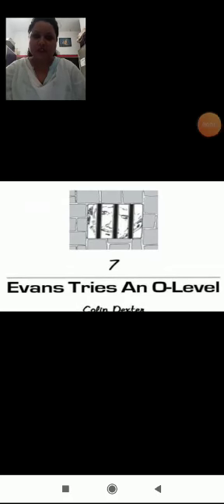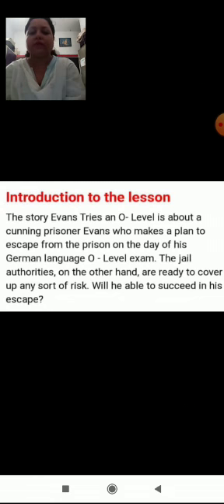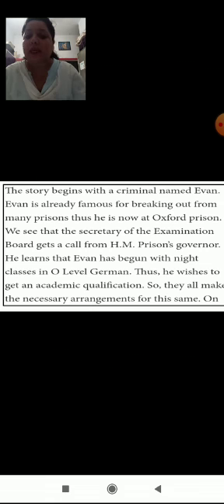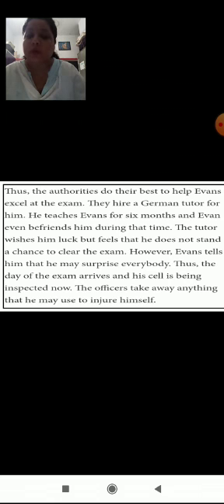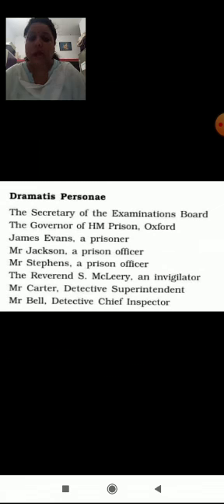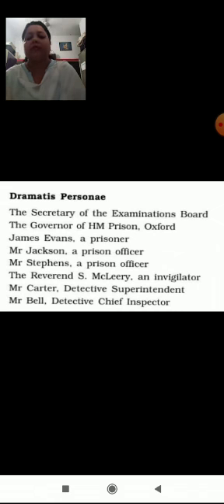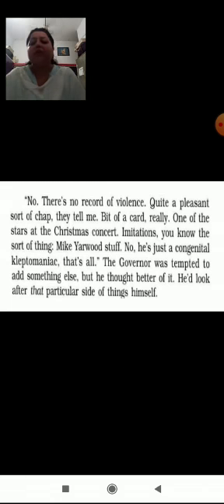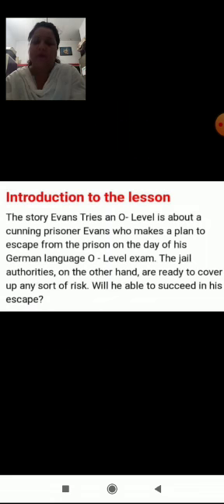cl12_english_ch2_evans_tries_100820